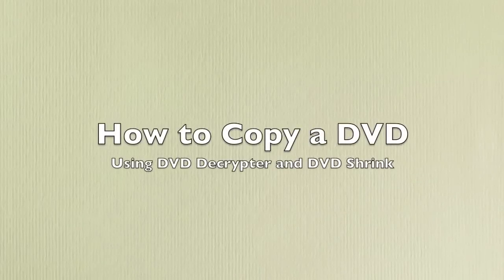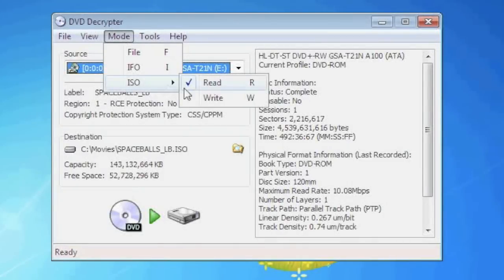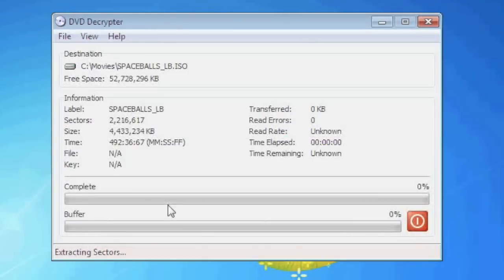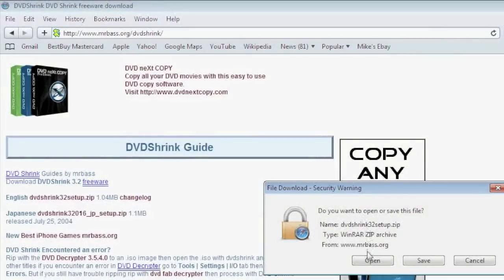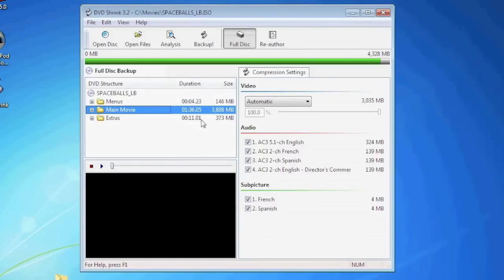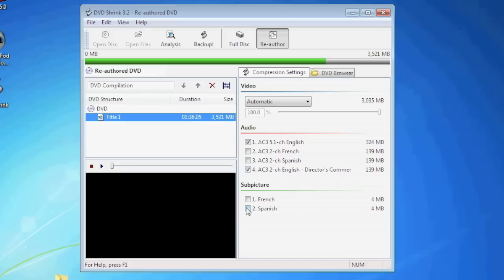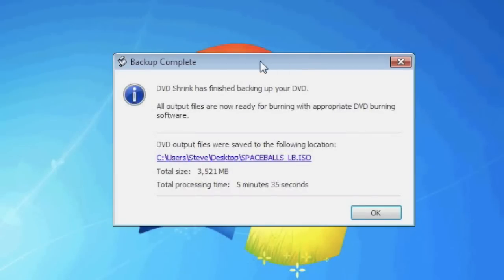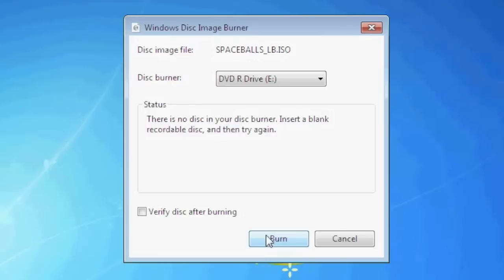How To Copy a DVD using DVD Decrypter & DVD Shrink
I'm not gonna get into the Legality of copying DVDs, but I'm copying a disc I own for personal purposes.

Here is the site for downloading DVD DECRYPTER
(possible dead link so try this next one)

If DVD Decrypter gives you errors during the Decryption process, try to use AnyDVD along with with DVD Decrypter.

And feel free to buy me a beer!